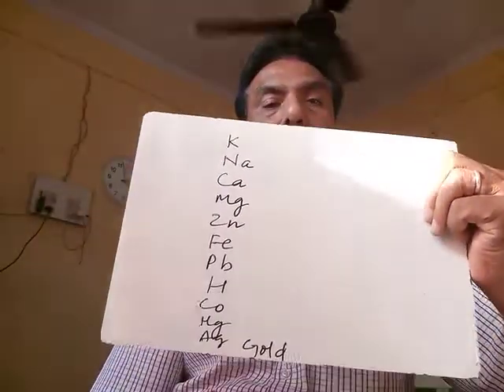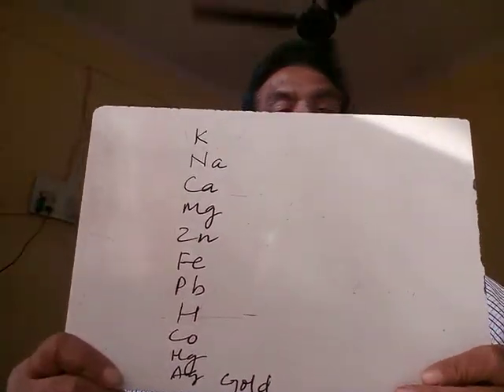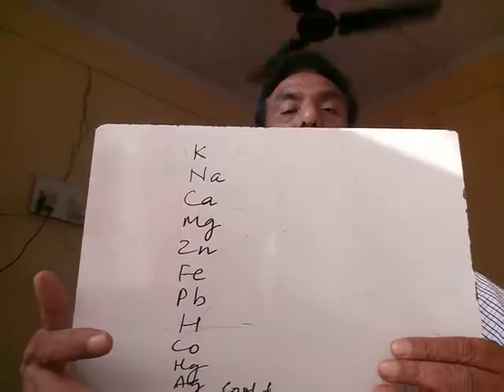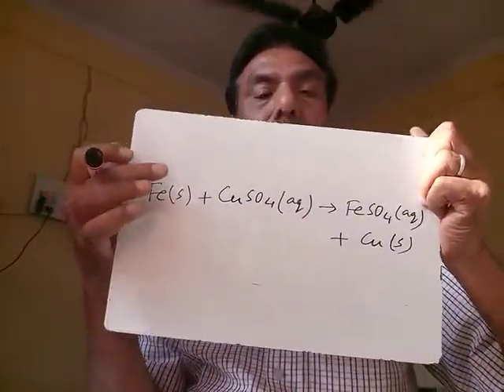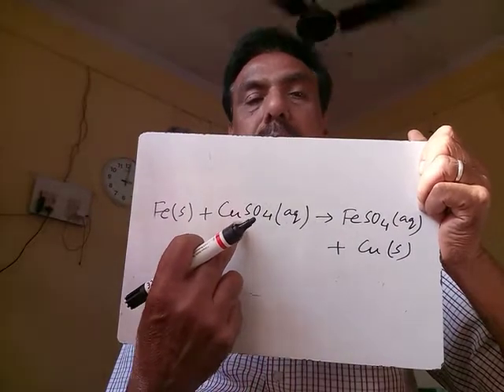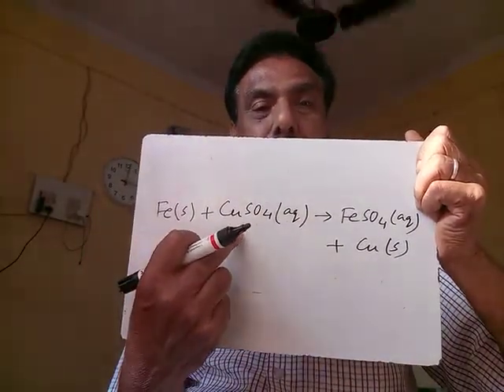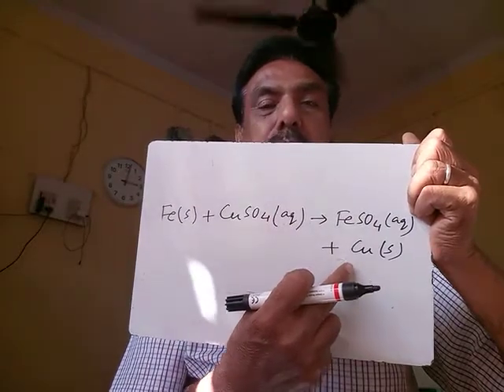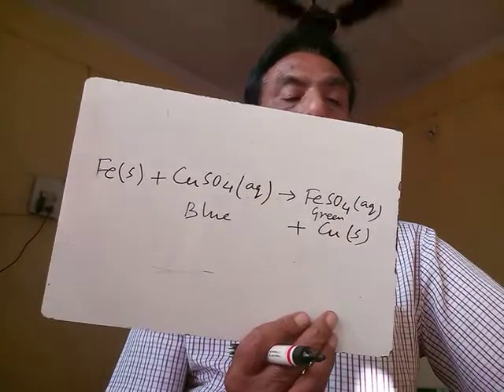27 October 2020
Std.10 CHEMISTRY S.Sharma